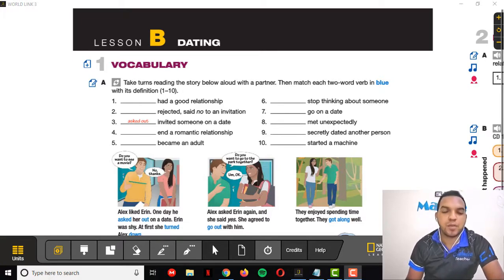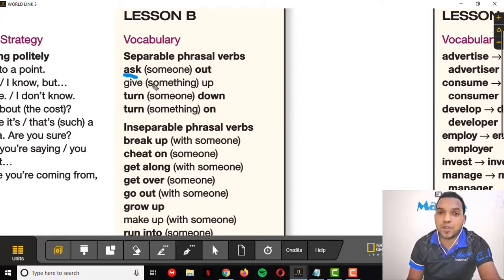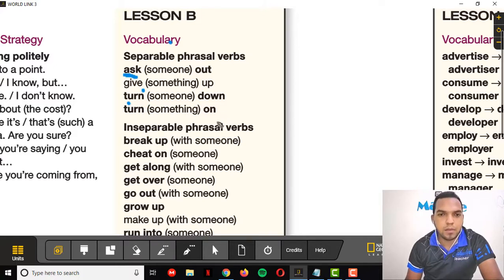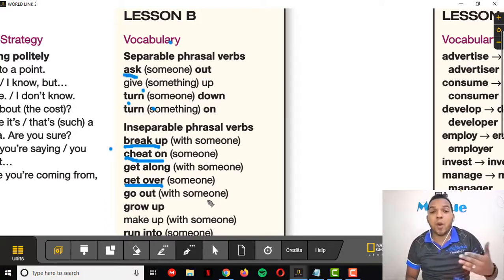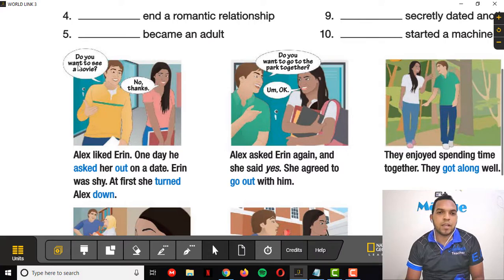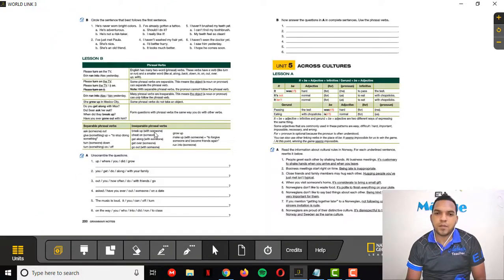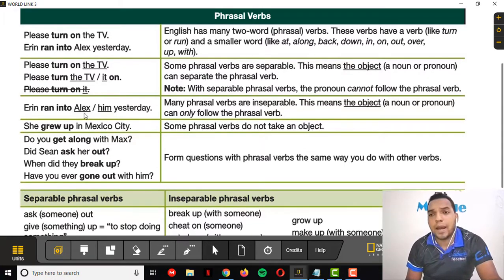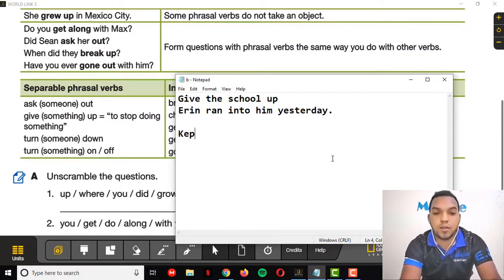Phrasal Verbs: El Secreto para Hablar Inglés como un Nativo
¿Confundido con los phrasal verbs? ¡No te preocupes más! En este video te explico de manera sencilla qué son los phrasal verbs, cómo usarlos correctamente y te doy ejemplos fáciles para que los puedas aplicar en tus conversaciones diarias. Aprenderás a entender y usar phrasal verbs como 'get up', 'run into', 'give up', y muchos más. ¡Prepárate para llevar tu inglés al siguiente nivel!

Timestamps:

00:00 Introducción
01:30 ¿Qué son los phrasal verbs?
03:00 Phrasal verbs comunes y ejemplos
10:45 Cómo practicar y dominar los phrasal verbs